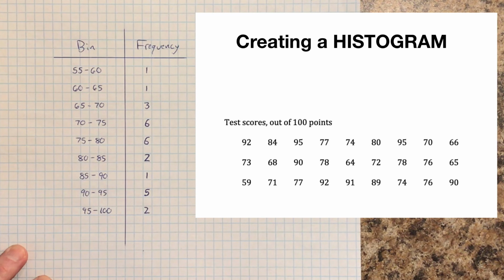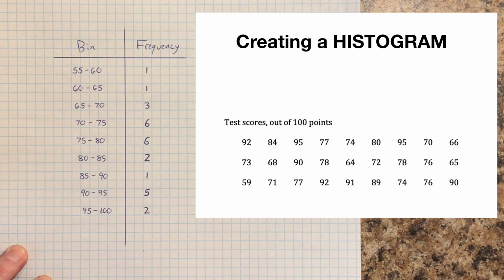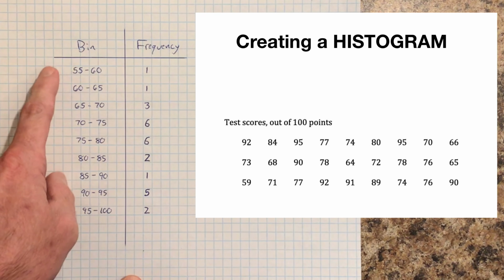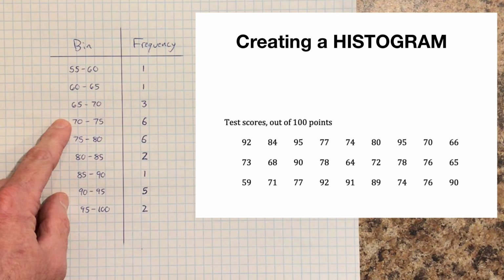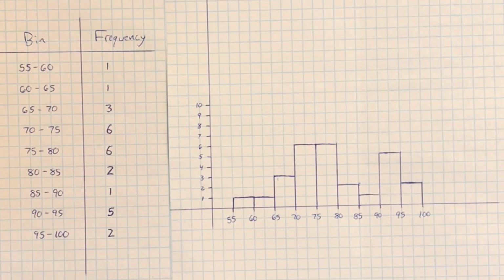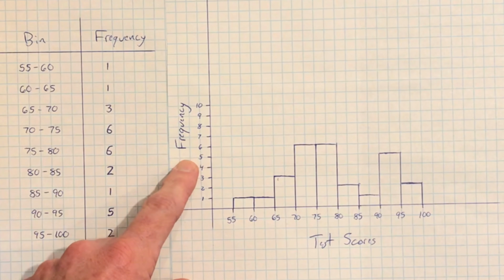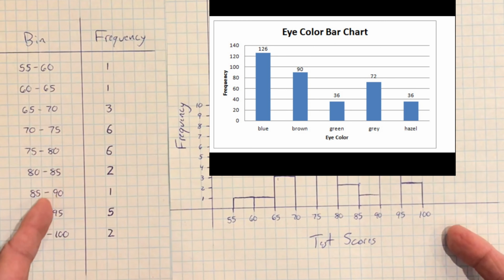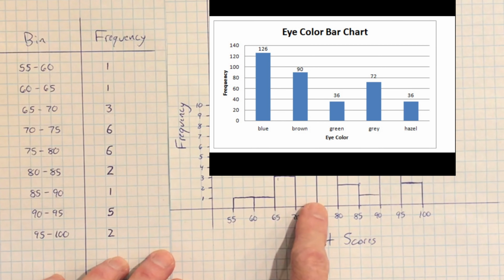CC2 Checkpoint 7B -- Creating a Histogram